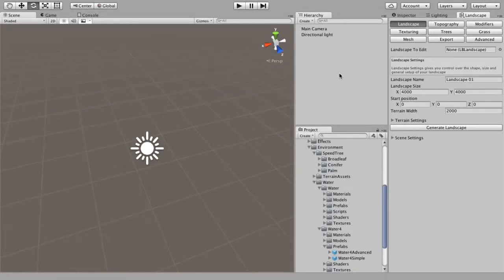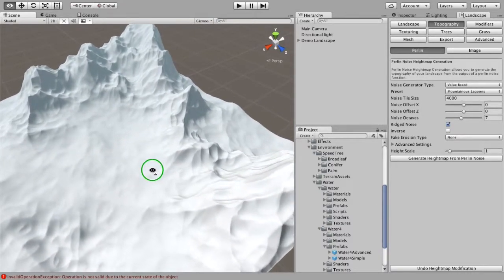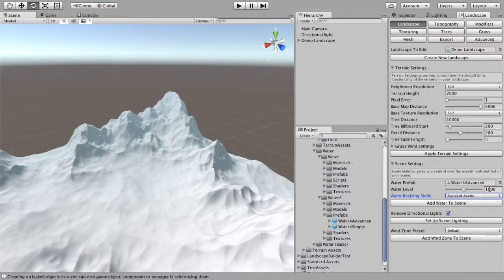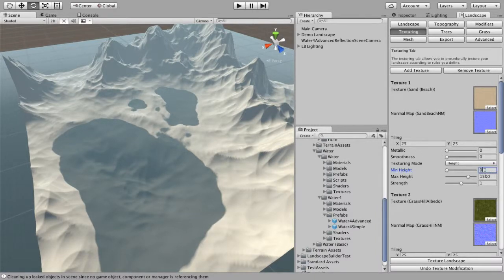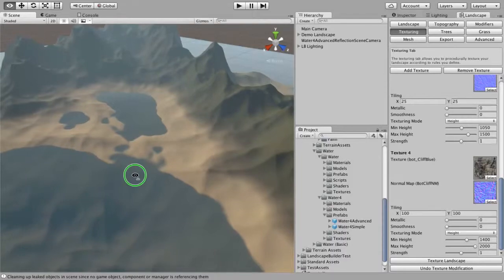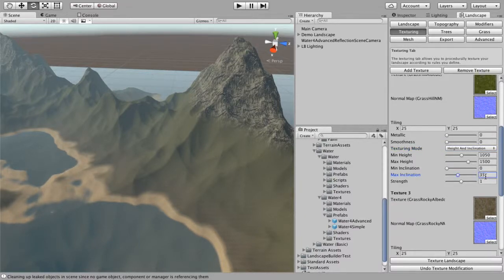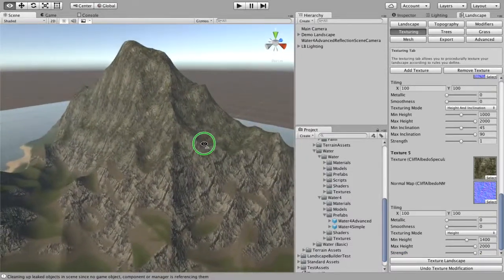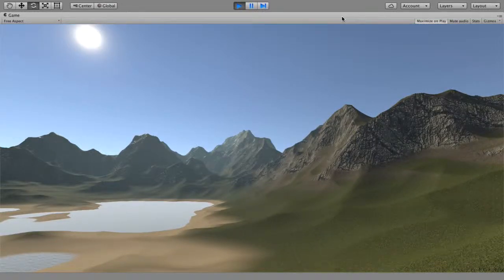Landscape Builder - Texturing Tutorial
Landscape Builder is a Editor Extension for Unity which enables you to quickly build complete landscapes. This tutorial explains how to configure and apply Textures to multiple terrains.